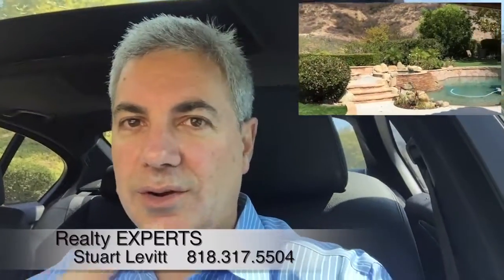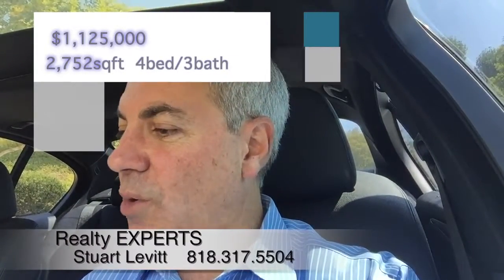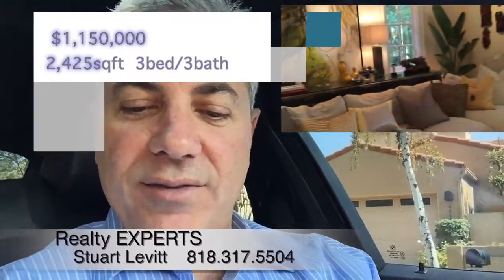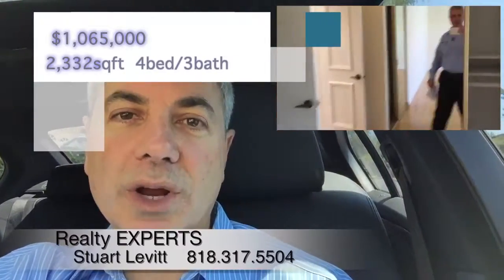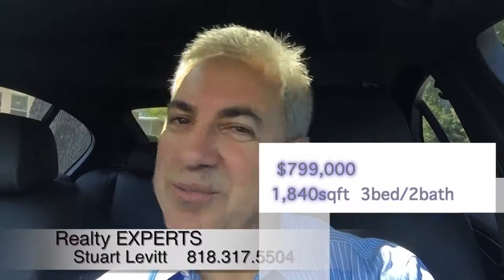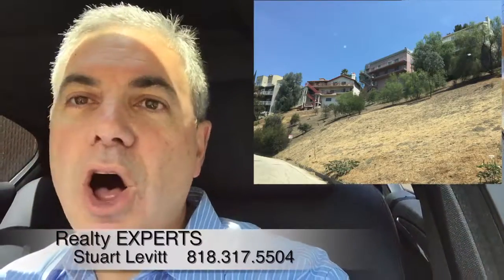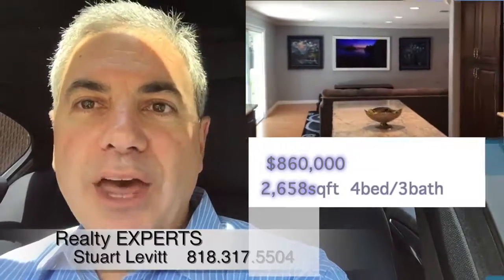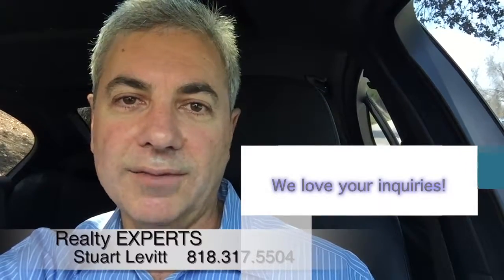Calabasas Woodland Hills and West Hills Episode #7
Latest inventory.  Come along and see what is new.